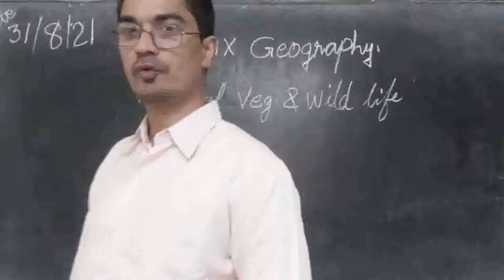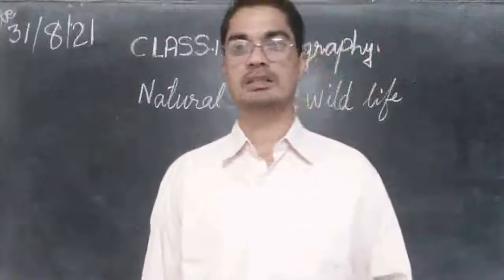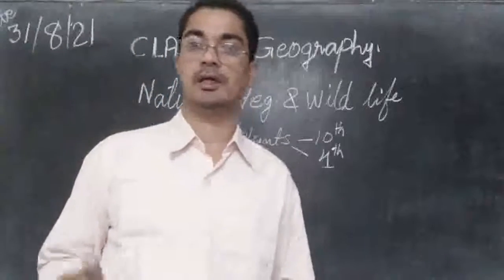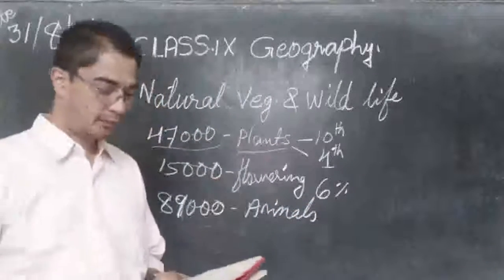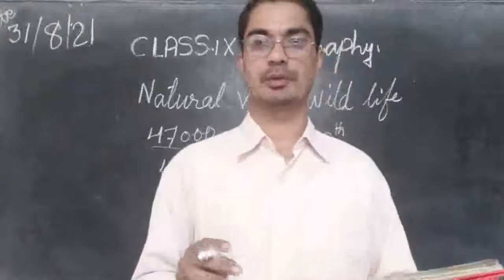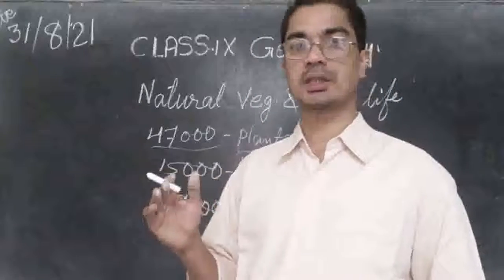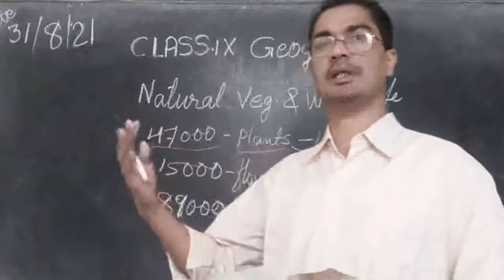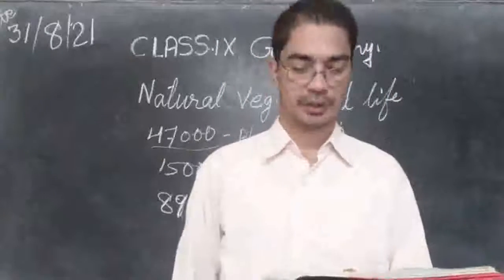31.8.'21//CBSE// CLASS IX// GEOGRAPHY// LESSON 5// NATURAL VEGETATION AND WILD LIFE